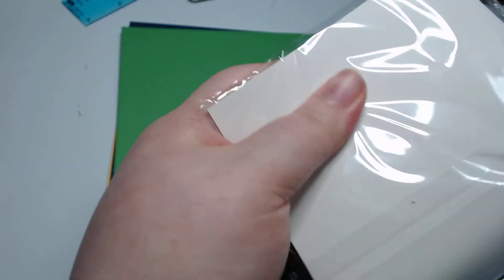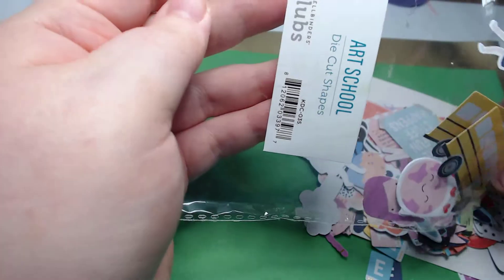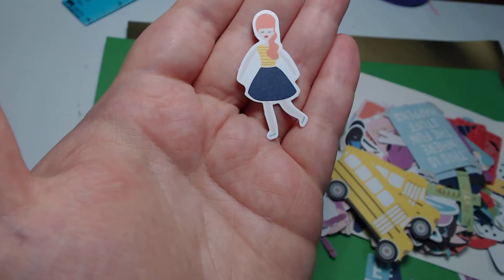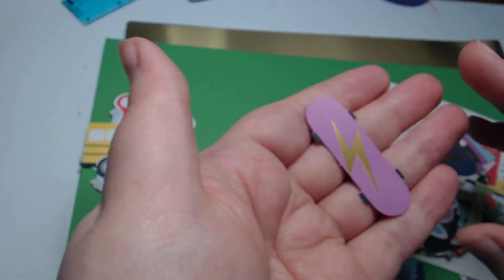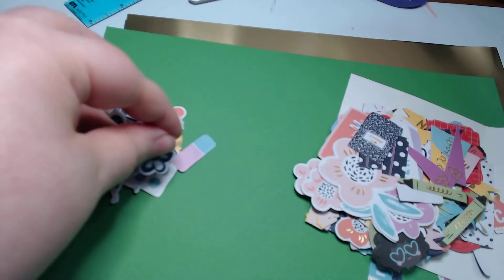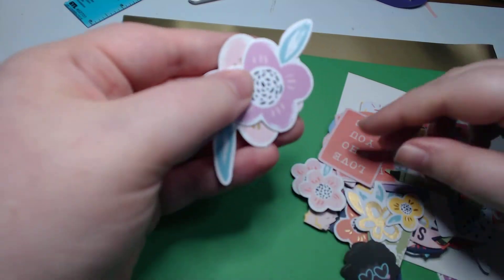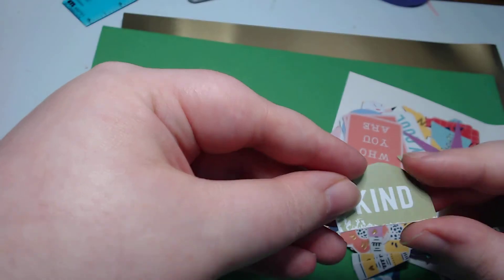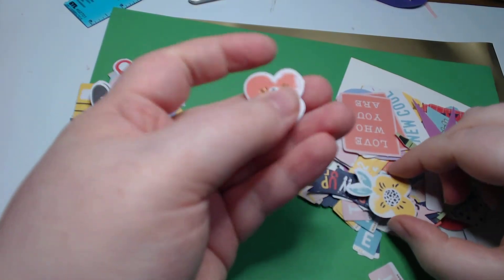Spellbinders August 2021 Card Kit of the Month ~ Unboxing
I show you the contents of the august spellbinders card kit of the month art school and tell you my thoughts on it